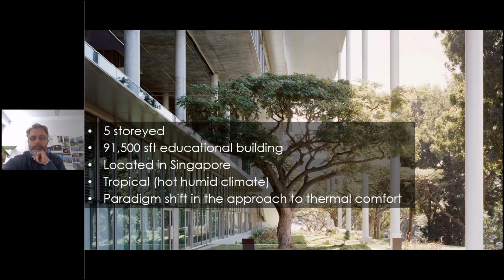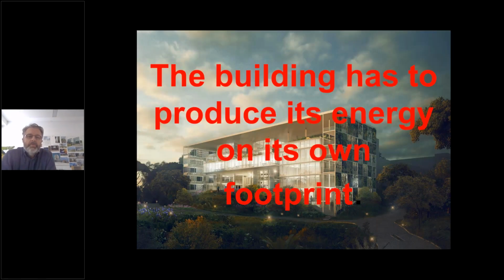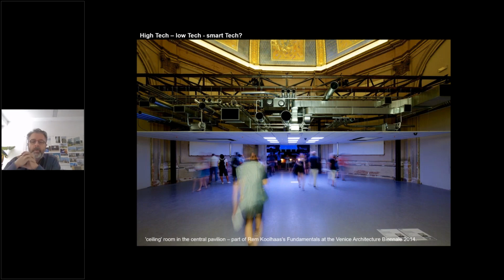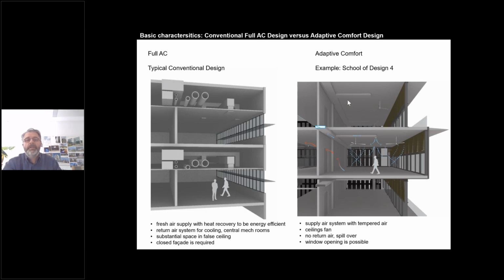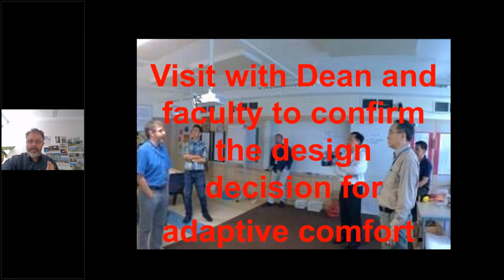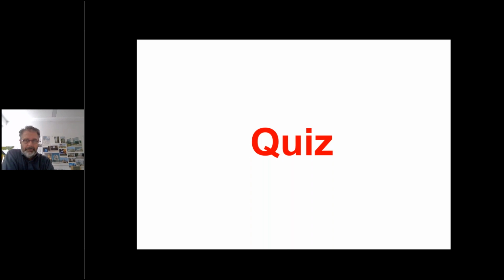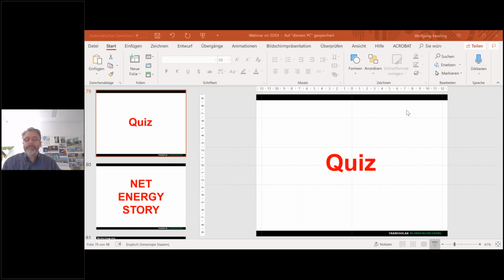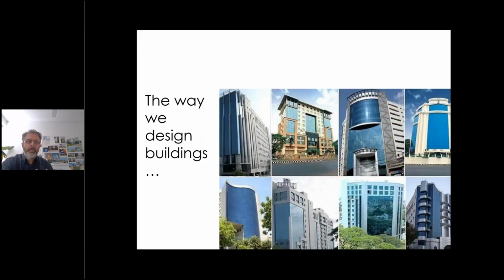SDE4 in Singapore Net Zero by Design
The National University of Singapore’s extension for the School of Design & Environment exemplifies a paradigm shift for comfortable and energy-efficient design in the tropics. The 91,500 sq. ft and 5-story building accommodate labs, design studios, and workshops for the schools of architecture and interior, landscape and product design.  Transsolar KlimaEngineering—an international climate-engineering firm that approaches sustainability through innovative climate and energy concepts for buildings- guided and supported the design team with simulation tools for thermal comfort, daylight, glare, and energy as well as with measurements of thermal comfort.

Wolfgang Kessling, one of the directors at Transsolar KlimaEngineering, has been instrumental in spearheading the energy concepts of prominent projects such as the Cooled Conservatories at Gardens by the Bay, Singapore; Zero Energy Office Building, Kuala Lumpur, Malaysia; and the Human Resources Headquarters at Novartis Basel, Switzerland. In this webinar, he shares his strategies, approach and insights for the SDE4 project.

This webinar is part of ‘NZEB Knowledge Series’ – an initiative supported by USAID’s MAITREE program to accelerate the discussions and catalyse actions on Net Zero Energy Buildings in India. This webinar-series will bring industry experts to share knowledge, expertise, ideas and showcase innovative products/projects/technology that can fuel discussions on building energy efficiency and grow engagement for NZEBs.